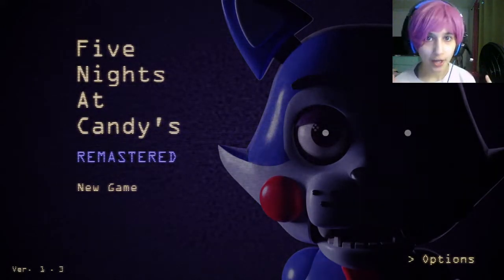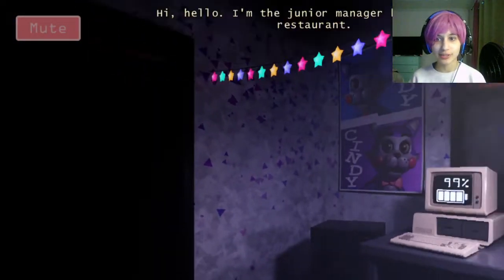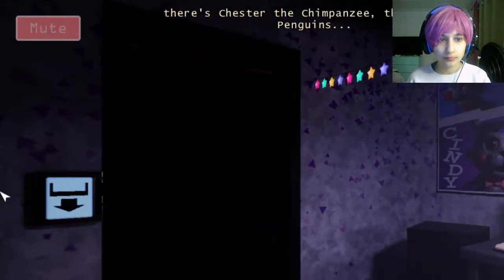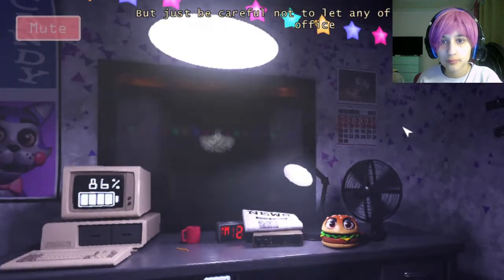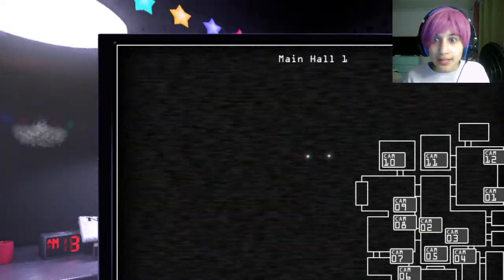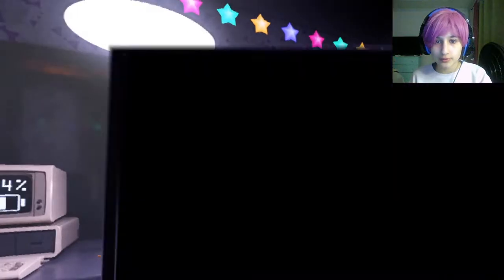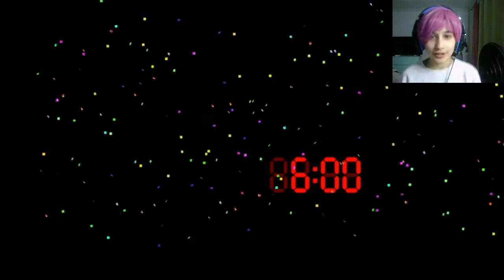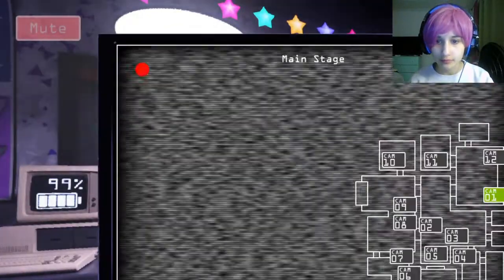I got hired in a NEW PLACE!! || Five Nights at Candy's (Part 1)